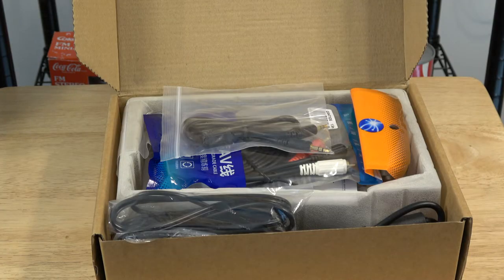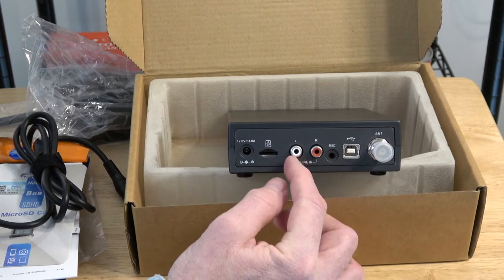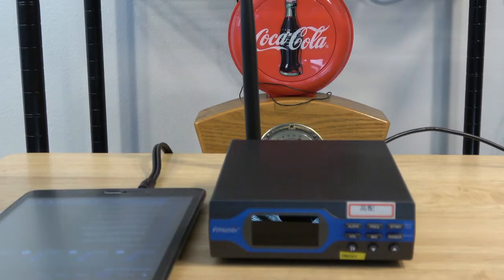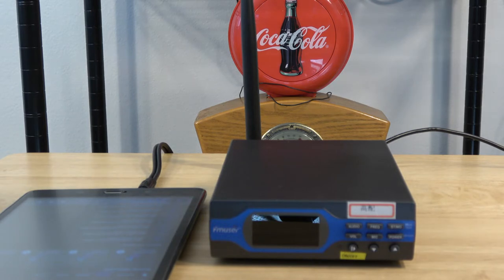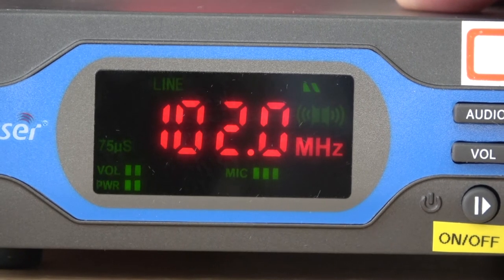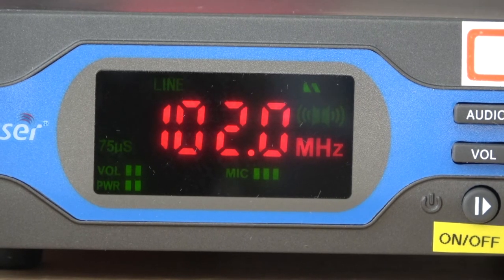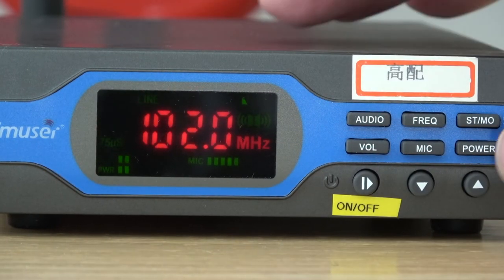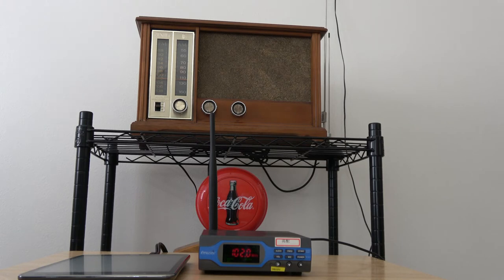10 17 18 FMUSER FU X01CK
10-17-18 Just set up my FU-X01CK FM transmitter made by FMUSER. I am going to use it to play old time radio mp3 files, and listen to the shows on my 1959 Zenith tube type radio. I bought the radio on eBay from dndradios. He rebuilt it, and I have enjoyed many hours listening to it. I can also listen to old time radio programs in my house on any FM radio. My new mission now is to turn it on and take a nap.  Do something nice for someone today.